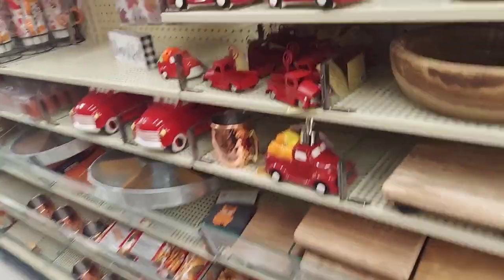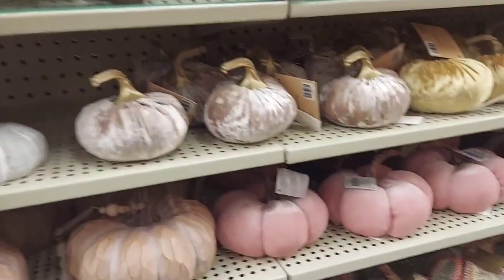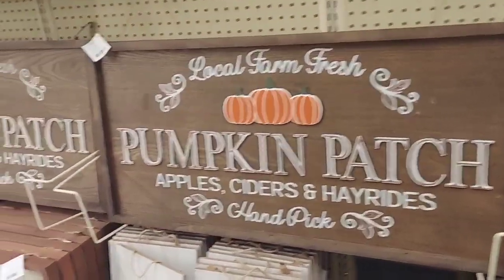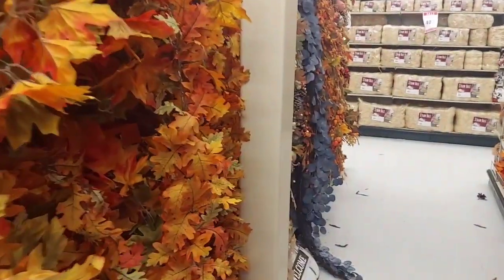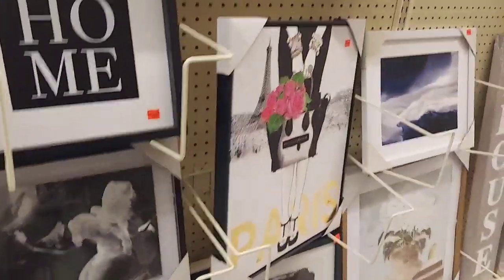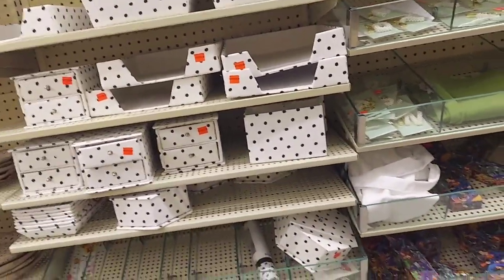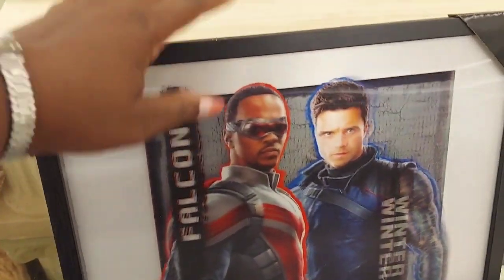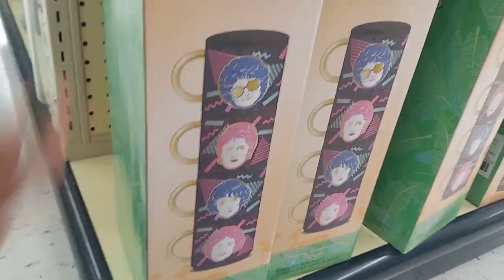Hobby Lobby walk through and haul